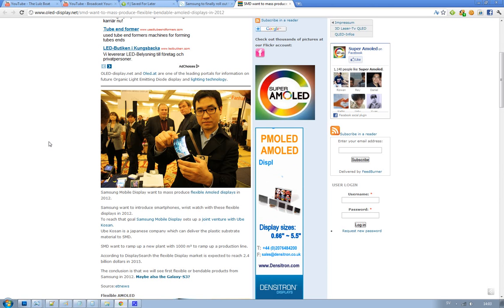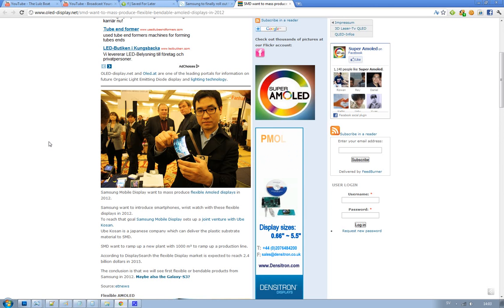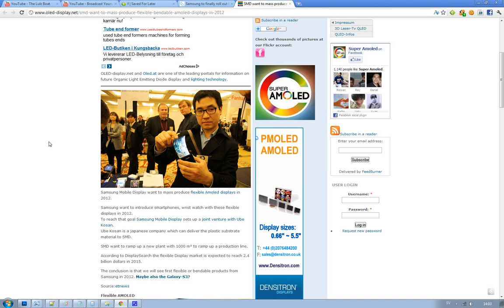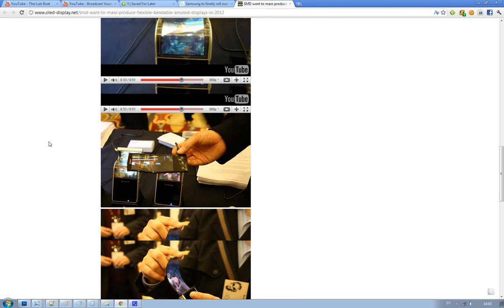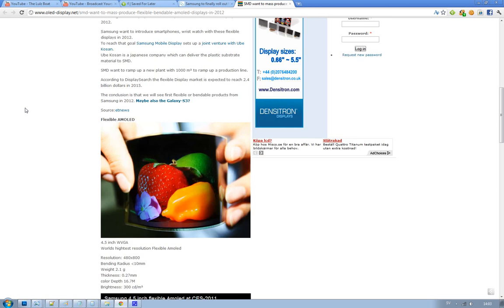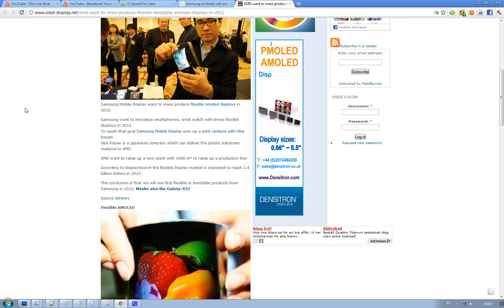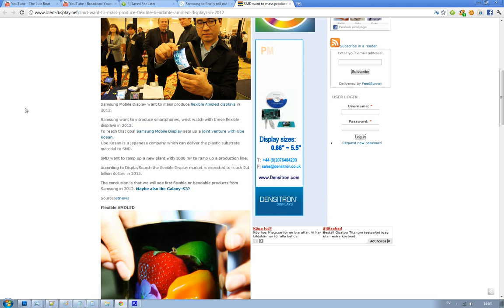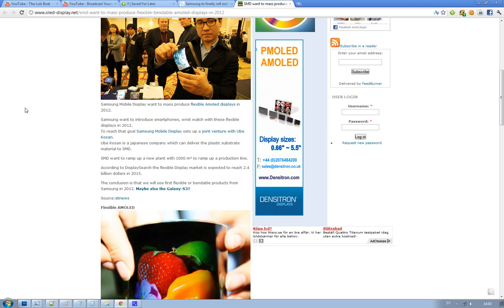Samsung Flexible AMOLED Display Products Coming 2012?! Samsung Galaxy S3 4.5" Display?